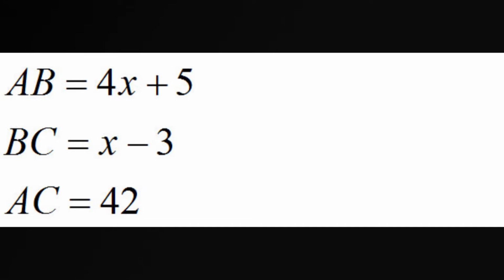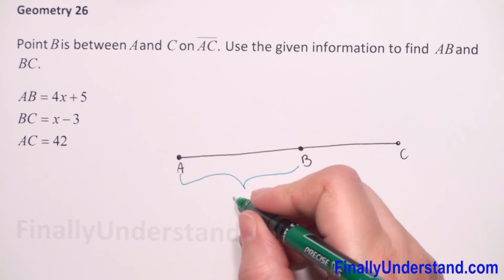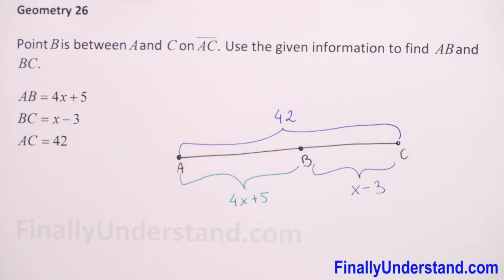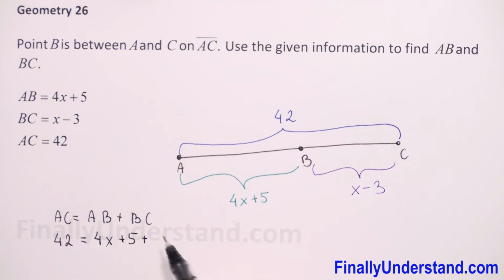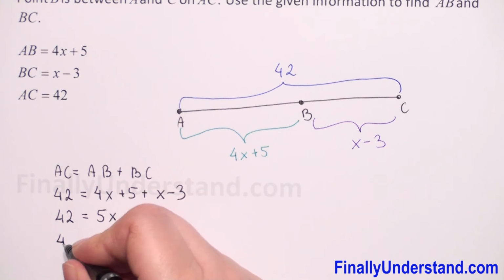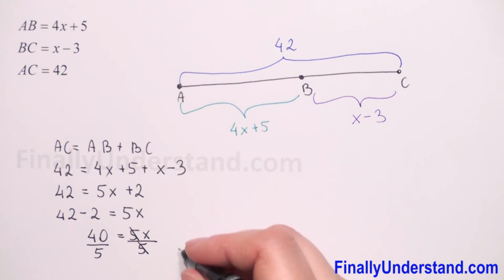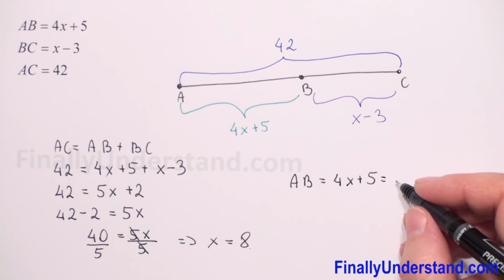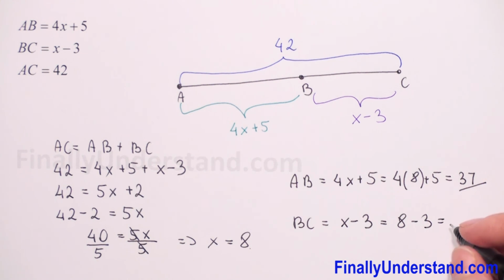How to Find AB and BC When Point B Is Between A and C — Segment Addition Postulate 26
In this video, we use the Segment Addition Postulate to find the lengths of AB and BC when point B lies between points A and C.
We walk through the setup, show how to write the correct equation, and solve step-by-step using the given information.

God bless!